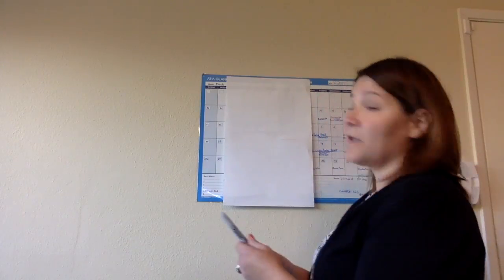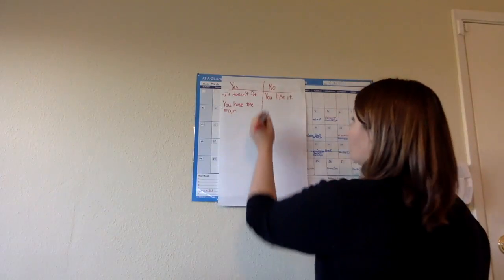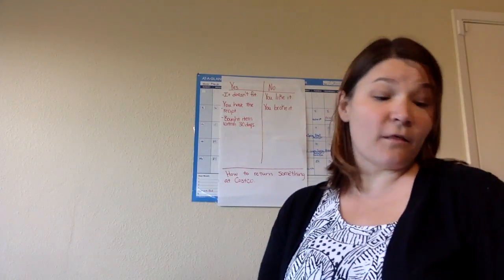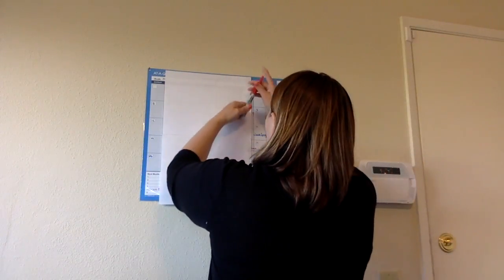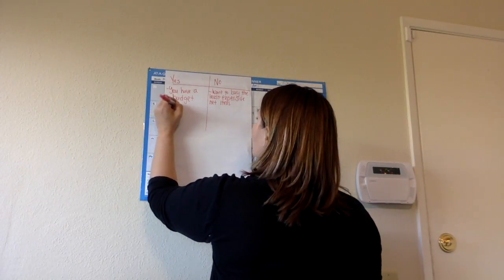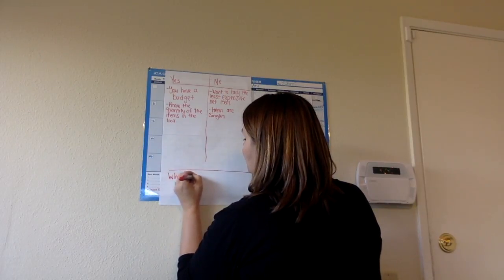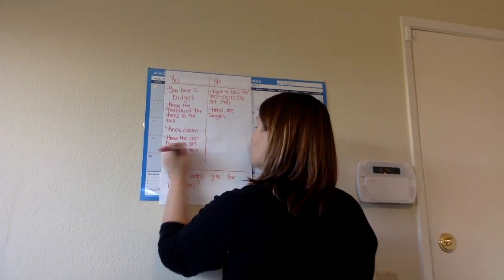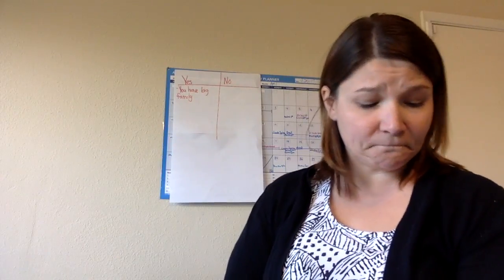Concept Attainment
This video is about Concept Attainment